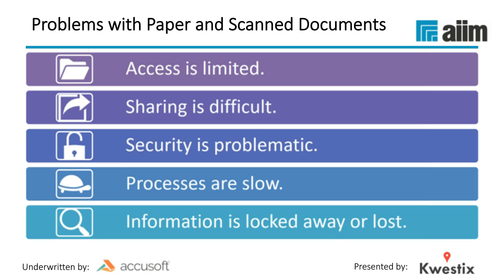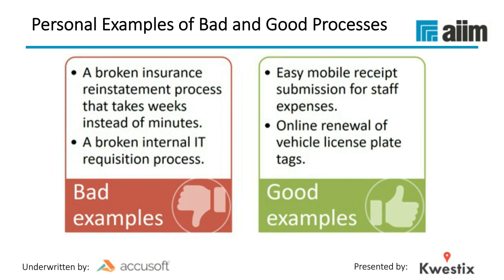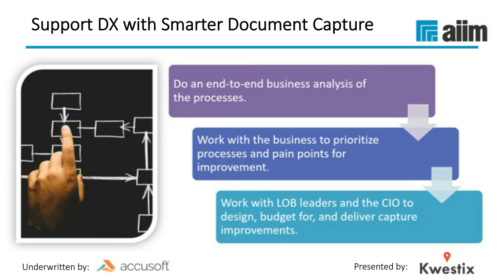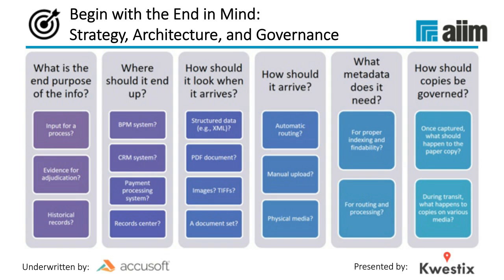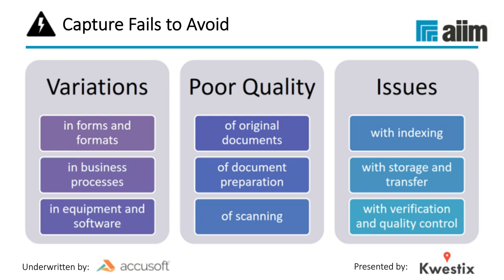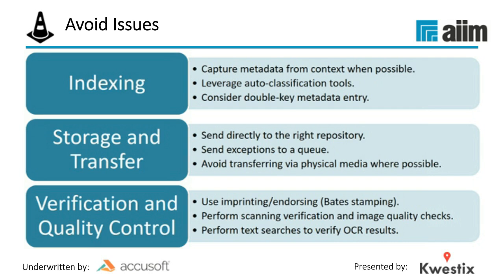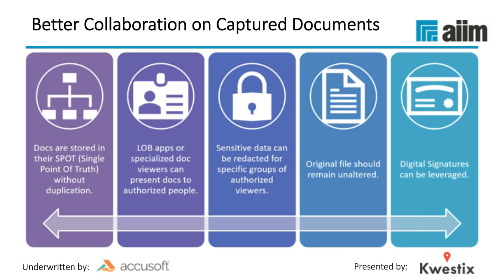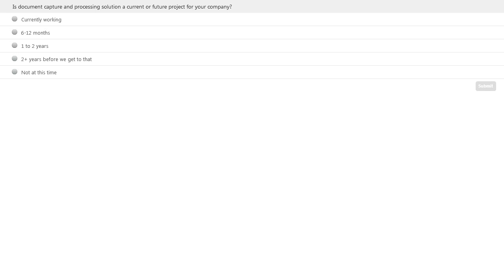Effectively Capturing Paper & Digital Documents in your Existing Applications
Watch as we share best practices for the capturing of key information and data from paper and electronic documents and forms.